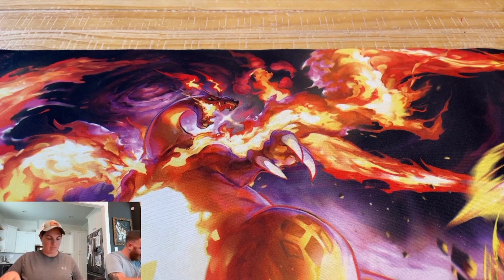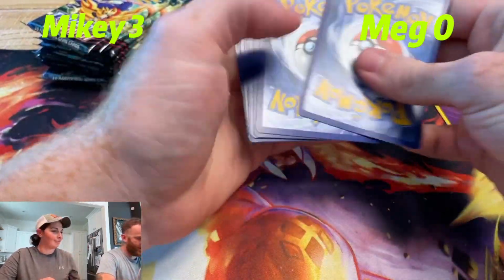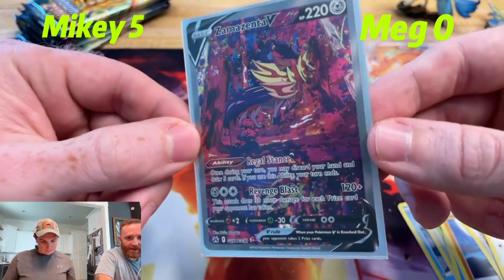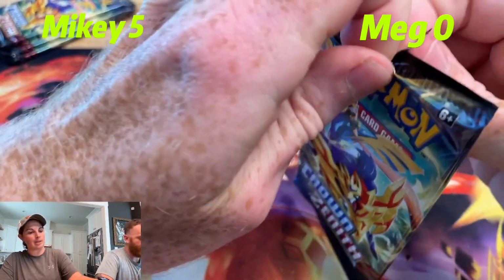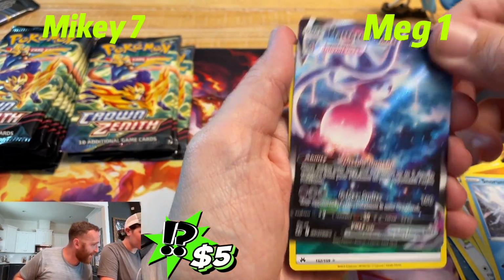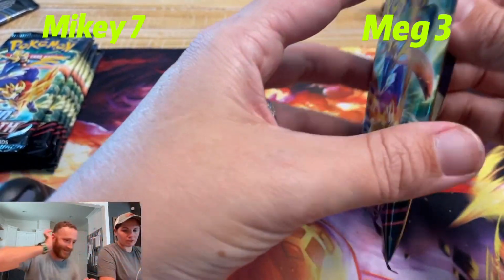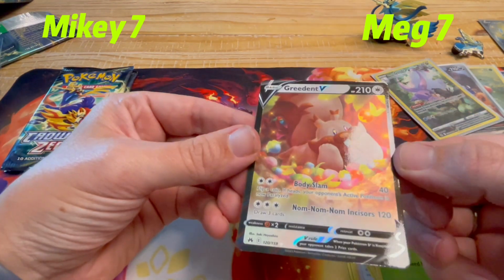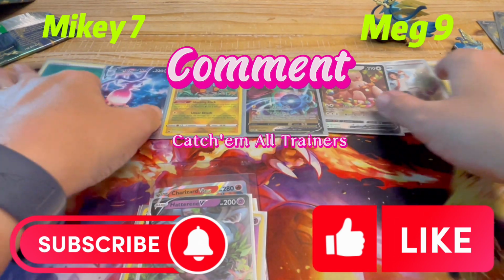Ultimate Pokemon Card Pulling Battle! Who Will Be Crowned the Champion?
Get ready for an EPIC showdown as two competitive couples face off in a thrilling Pokemon card pulling competition! Watch as they go head-to-head to break the tie and determine who will be crowned the ultimate champion of crown zenith Pokemon card pulling. With incredible luck and nail-biting moments, this video will keep you on the edge of your seat until the very end. Who will emerge victorious and claim the title? Tune in to find out!